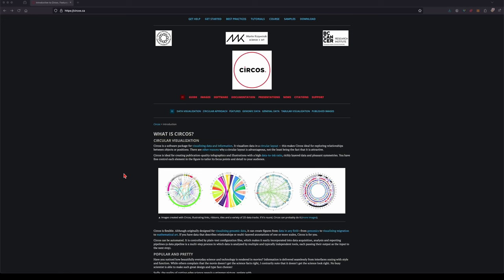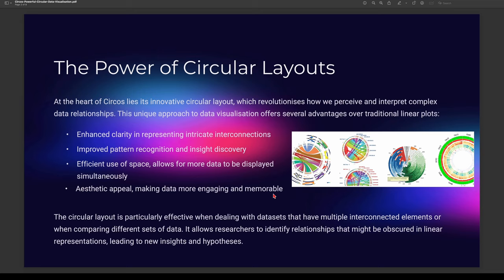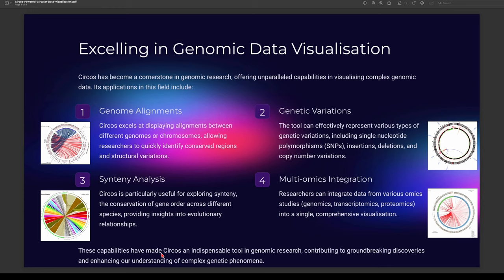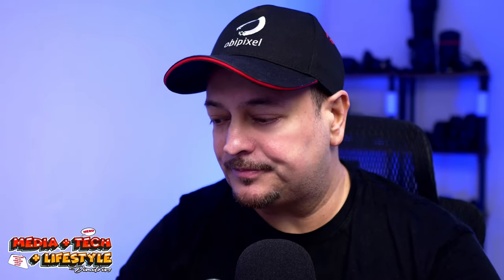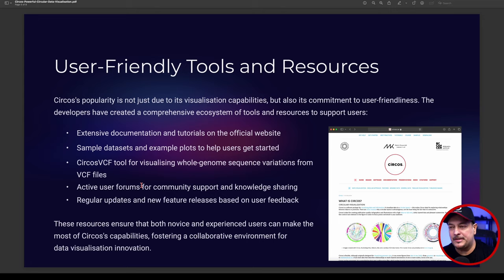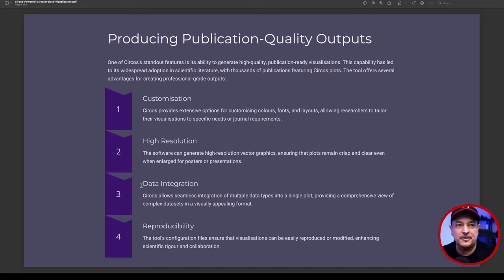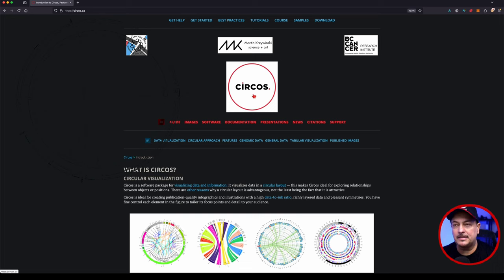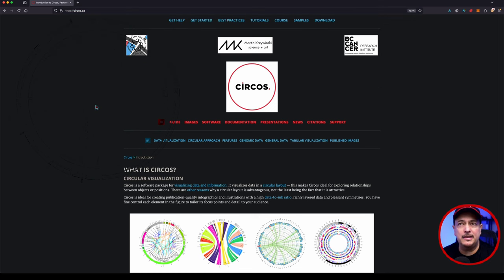CIRCOS - Data Visualisation that works!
Data visualisation, utilising a circular layout to effectively explore relationships between objects or positions. This circular format is not only practical but also visually appealing.

Circos excels in creating publication-quality infographics and illustrations, offering a high data-to-ink ratio, richly layered data, and pleasing symmetries. The software provides fine control over each element in the figure, allowing you to tailor focus points and details to suit your audience’s needs.

I made this video to help summarise what CIRCOS can do for you.
*Note: I do not ask for details or credentials when downloading

Best regards
-Dimitrios Zacharopoulos